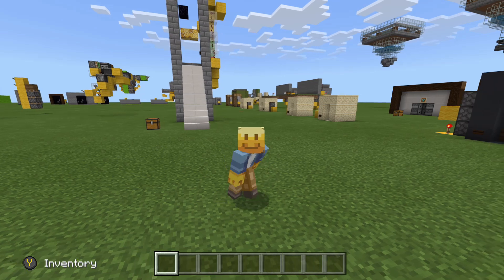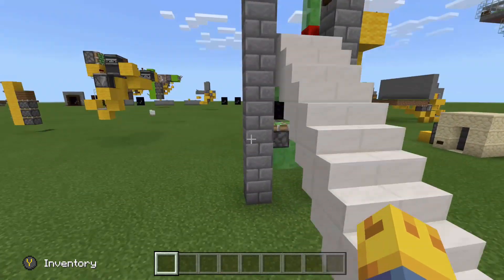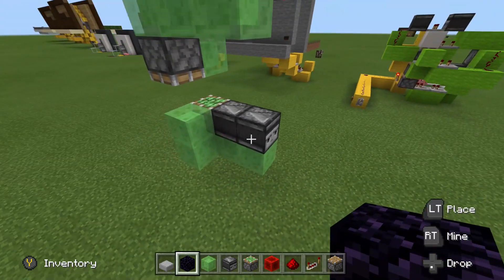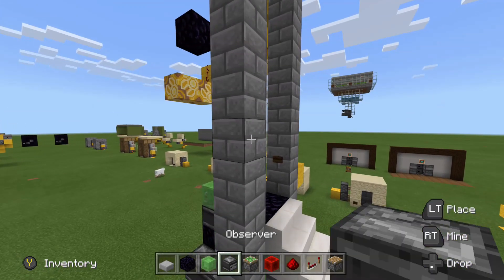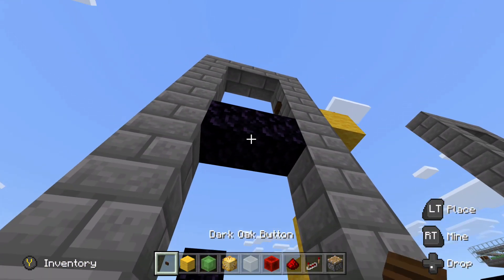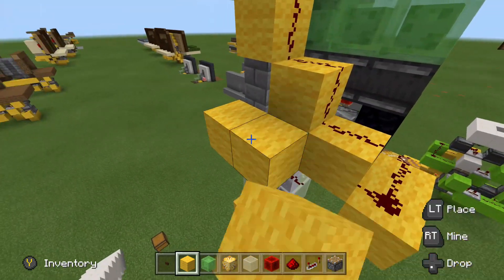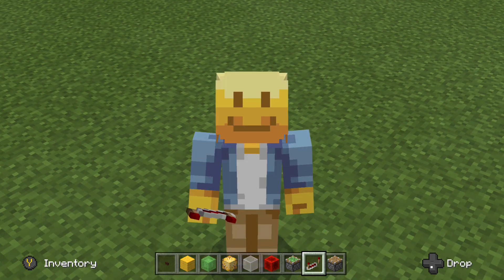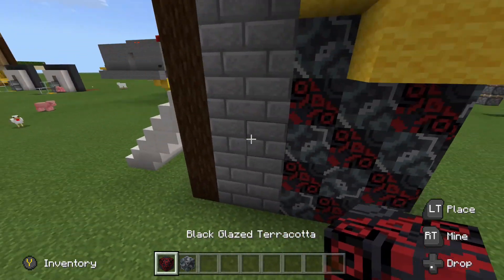Minecraft Vertical Flying Machine (Bedrock Edition) EASY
Redstone Tutorial for a Vertical Flying Machine that will go UP and Down on the Bedrock Edition of Minecraft!! Super easy to build and not super resource intensive either! Features an ask and recieve system in case your flying machine is not on your floor!!

BUILDING MATERIALS FOR FLYING MACHINE: 2 Sticky Pistons, 4 Observers, 10 Slime Blocks, 2 Immovable Objects, 2 Half Slabs or Full Blocks of your choice.

BUILDING MATERIALS FOR REDSTONE CIRCUITRY: 1 Redstone Block, 19 Redstone Dust, 1 Redstone Repeater, 1 Sticky Piston, 1 Piston, 2 Slime Blocks, 13 Circuit Blocks, 5 Glass or Half Slabs, 2 Immovable Objects (or Glazed Terracotta), and 2 Buttons!

I PROMISE I will get back to you ASAP!!